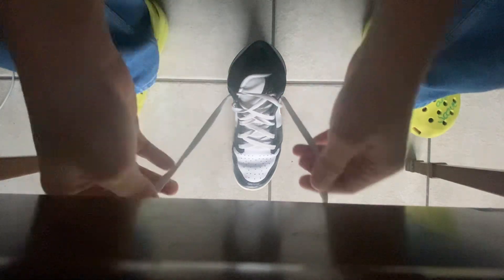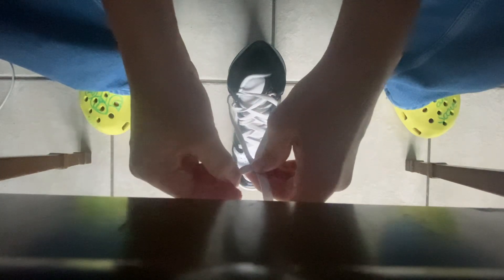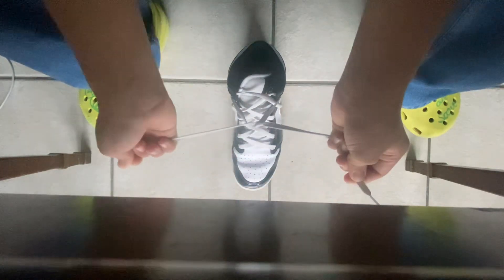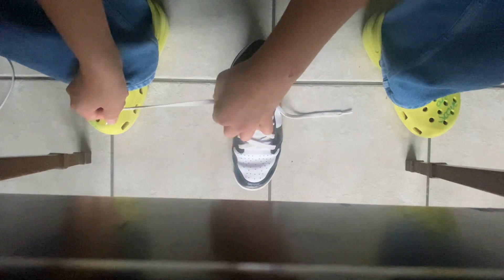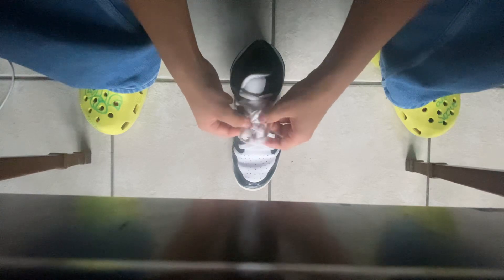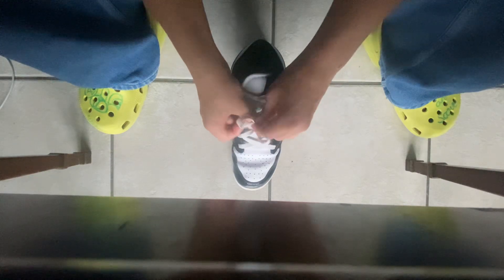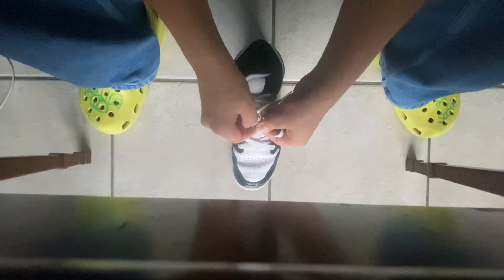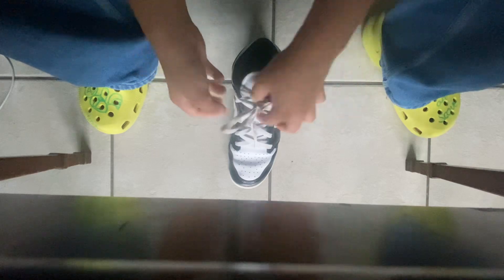How To Tie Your Shoes With Dane!!!! | Dane and Scout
In this video, I will be covering how to tie your shoes. Please note that this video is intended for educational and demonstrational purposes only.